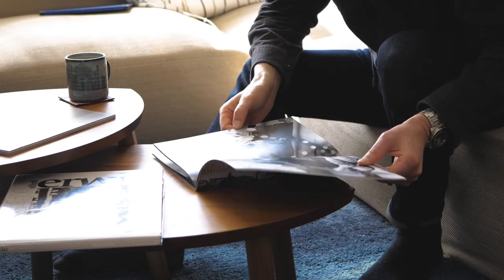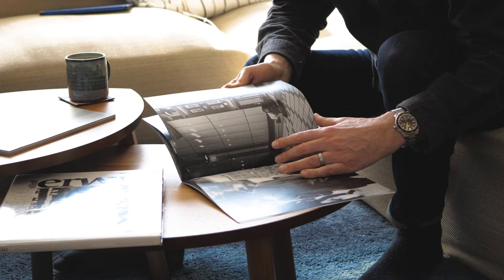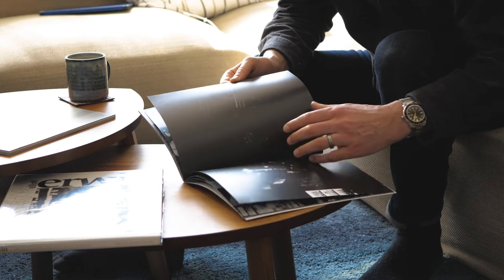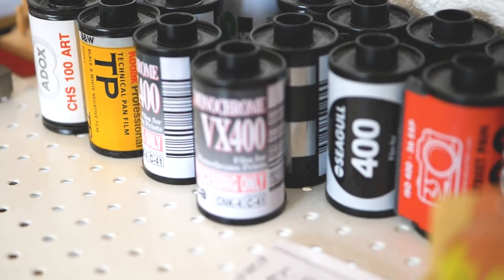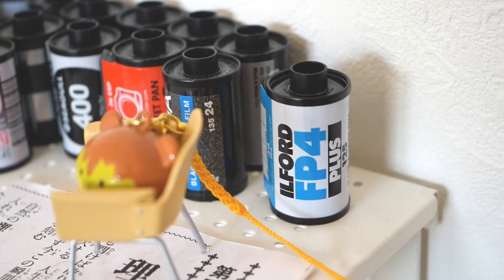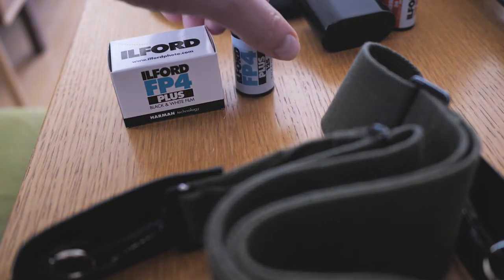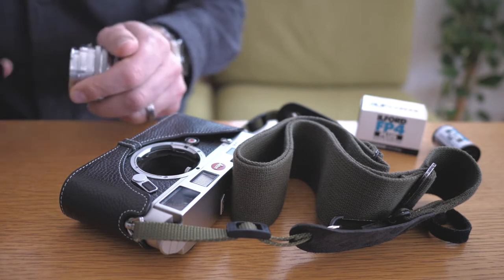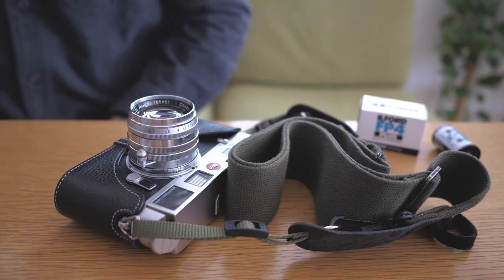Tokyo Street Photography on Film 🇯🇵 Ilford FP4 Plus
Could my next go-to film be Ilford FP4 Plus? YES! I love the sharpness, latitude, and price. What's NOT to love?

I bought a couple rolls, and the first roll I shot with my Leica M6 using a Voigtlander 28mm lens and a vintage Canon 50mm lens. Both of these lenses have interesting qualities, and by no means are they perfect creations. The Voigtlander drops off on the edges and the Canon needs to be slightly adjusted so the focus is tack sharp, but they do a very good job capturing what I’m looking for. This film is what I want, and if I'm looking for a bit more grain, I'll adjust my developing procedures.

Here's the link to Ilford's page on the film.

The product description from the site:
ILFORD FP4 PLUS is a medium speed, all-purpose black & white film with very fine grain and outstanding sharpness.

It has superb exposure latitude above and below its ISO 125, (meaning it can be both push or pull-processed). This makes FP4 PLUS a highly capable film for most photographic subjects, scenarios and lighting conditions.

It particularly excels at highly detailed subjects in good indoor and outdoor lighting conditions and is therefore an ideal film for portraits, fashion, street, product photography, landscapes and architecture.

FP4 PLUS can be processed in a wide range of different developers using spiral tanks, deep tanks and automatic processors.

MUSIC 🎵
Intro created by me with Garageband